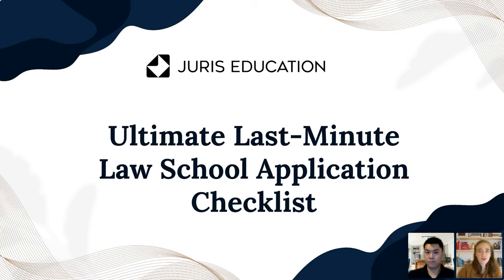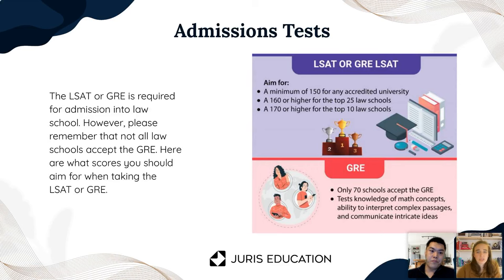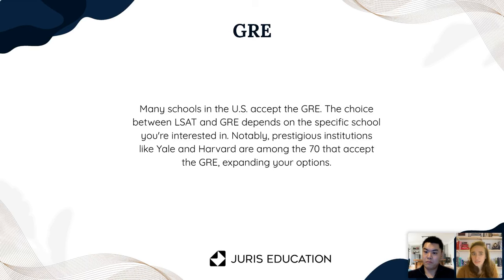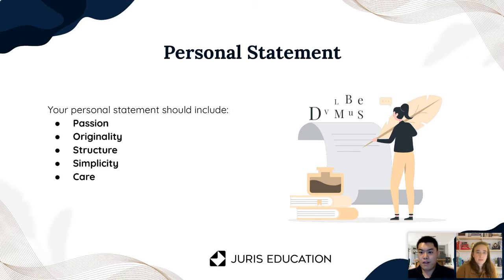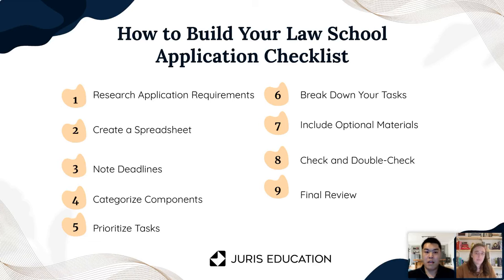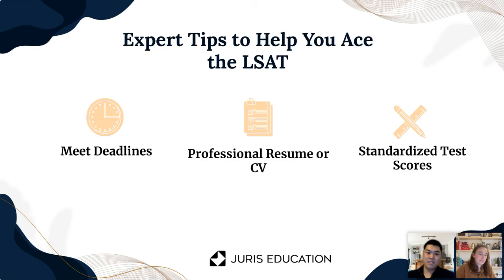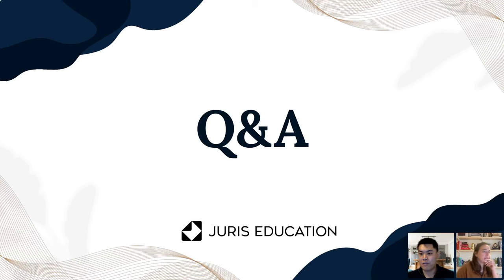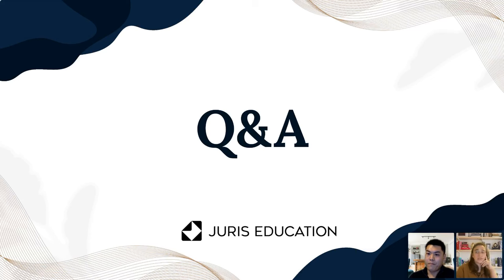The Ultimate Last-Minute Law School Application Checklist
Are you ready to submit your law school application? Wondering if your package is polished and ready for submission?

Get ready to make finalizing your law school application easier with Juris Education! Watch our Ultimate Last-Minute Law School Application Checklist Webinar to learn more about different application components, deadlines, how to build a checklist, and what to include to ensure everything is ready for submission.

Timestamps:
2:44 - Different application components
28:58 - Law school application deadlines
30:58 - How to build your law school application checklist
37:36 - Tips for ensuring everything is ready for submission
43:09 - Q&A

Jesse

Jesse holds a Bachelor's degree in Business Administration from Emory University and a JD/MBA from the USC Gould School of Law. He graduated magna cum laude from Emory with dual concentrations in Information Systems & Operations Management and Marketing, and Chinese Language & Literature.

As an admissions coach, Jesse excels at providing comprehensive strategies for the admissions process. He helps students craft persuasive narratives, optimally structure their arguments, and leverage their unique qualities to make an impression on top-tier law schools. Jesse is committed to helping students reach their goals and become part of the nation's elite legal community. He is committed to ensuring that his clients are well-prepared and have the best possible chance of achieving their desired outcomes.

Here at Juris Education, we help you realize your true potential by getting you accepted at your dream law school. Our team of admissions experts and data-driven, methodical, yet personalized approach ensures the best results for law school applicants.

Learn how Juris Education can help you get into your dream law school on our